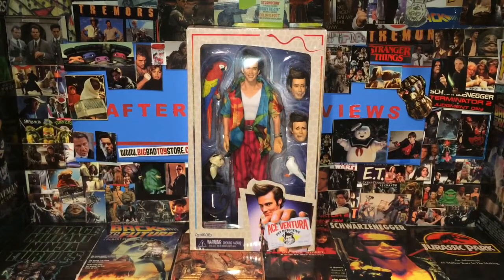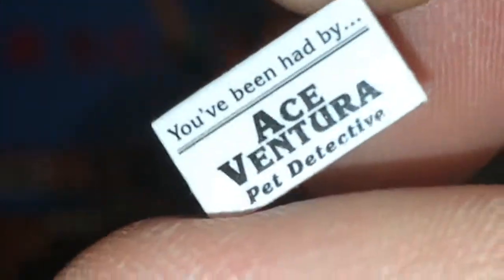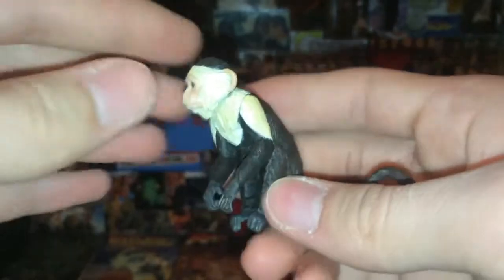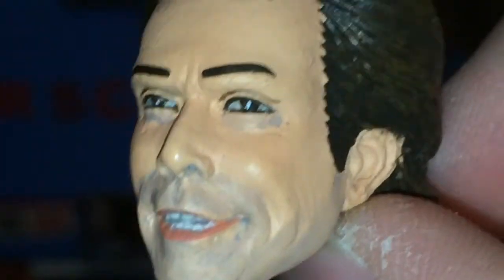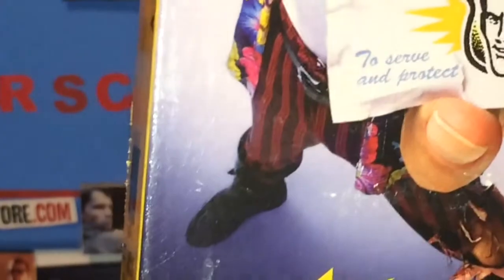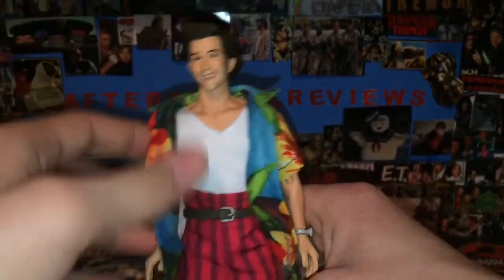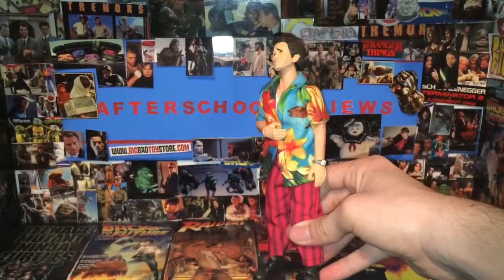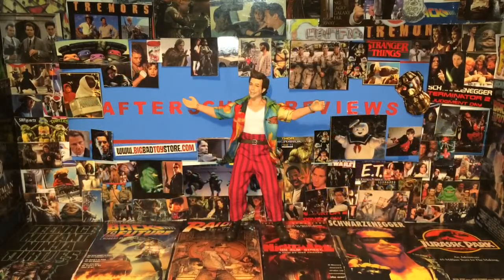NECA Ace Ventura: Pet Detective Ace Ventura Action Figure review